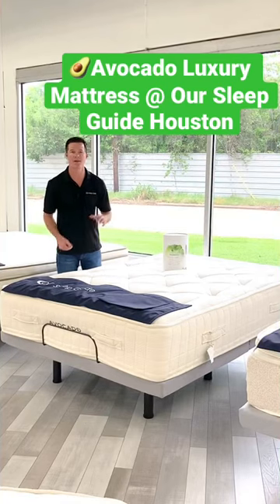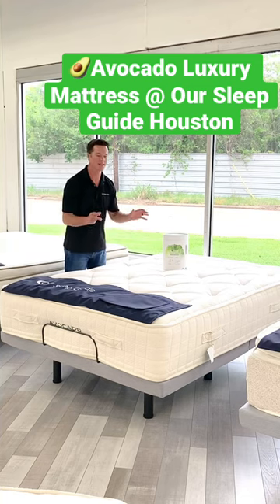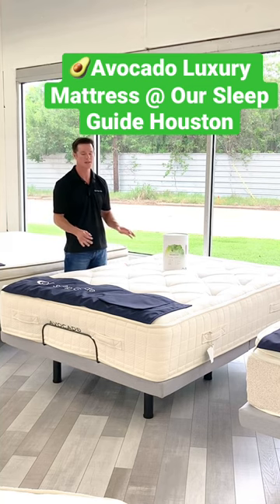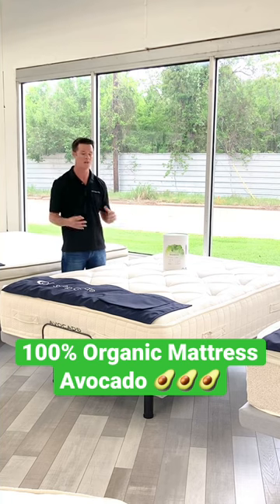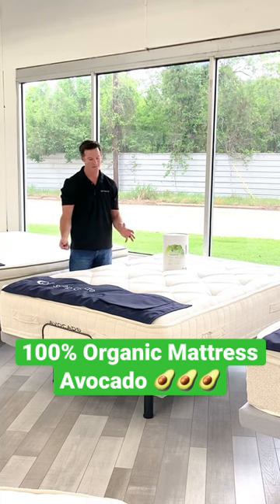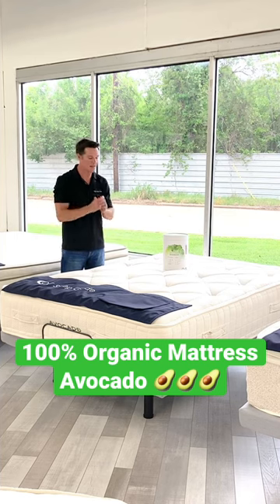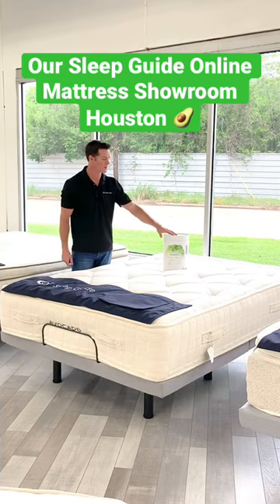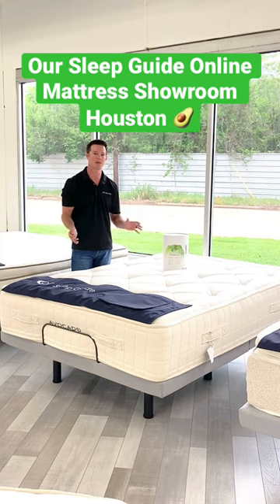🥑Avocado Luxury Organic Mattress | Try Avocado Mattresses @ Our Sleep Guide Mattress Store Houston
Visit Our Locations At:
Austin Online Mattress Showroom: 4220 S Lamar Blvd, Suite 150, Austin, TX 78704
Houston Online Mattress Showroom: 2300 Central Pkwy, Suite A, Houston, TX 77092

Come in and try the Avocado Standard, Avocado Pillow Top, Avocado Organic Luxury & Avocado Eco Organics Mattresses at our online mattress stores in Houston and Austin. And check out our full review of the Avocado Luxury featured in this short

Learn more about Our Sleep Guide, view all our in-depth mattress reviews and see what we offer at our online mattress stores